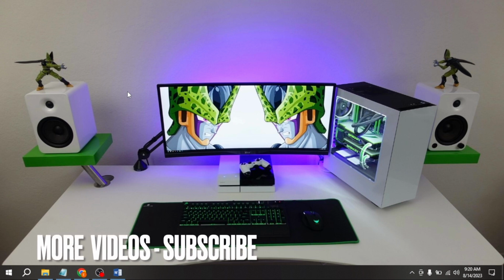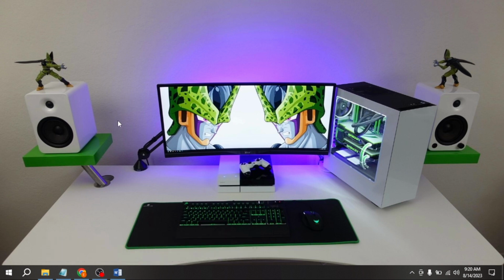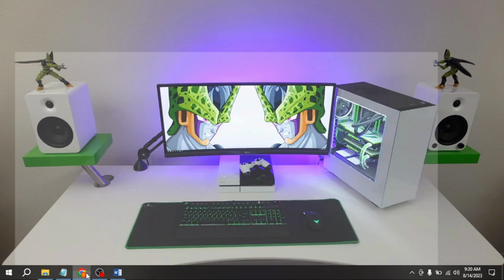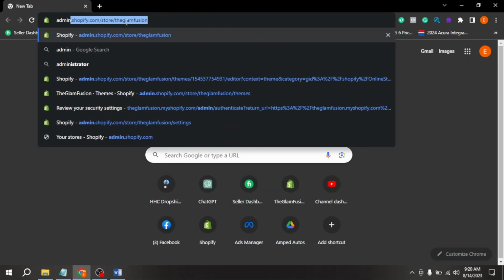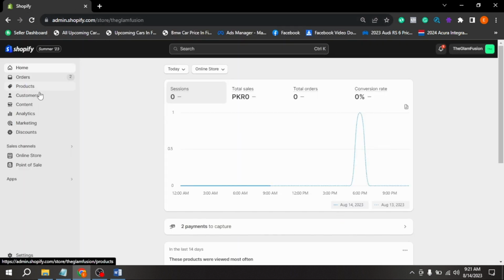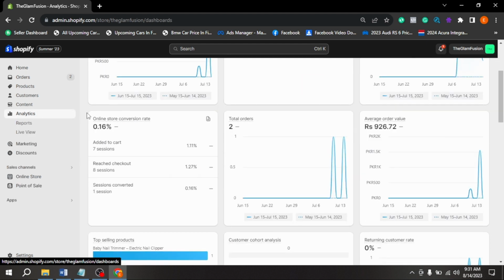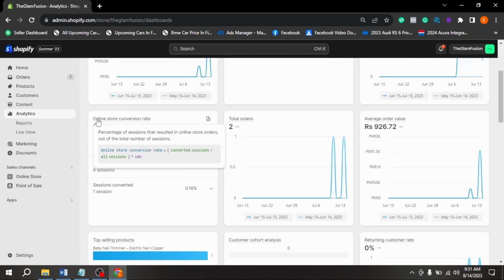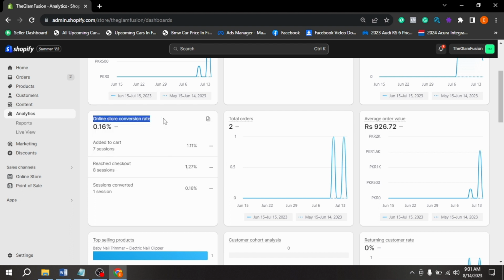✅ How To Check Conversion Rate On Shopify Store 🔴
About this tutorial:

Get in touch!